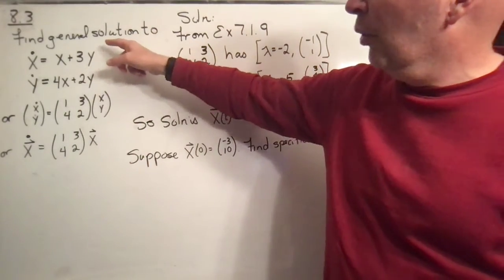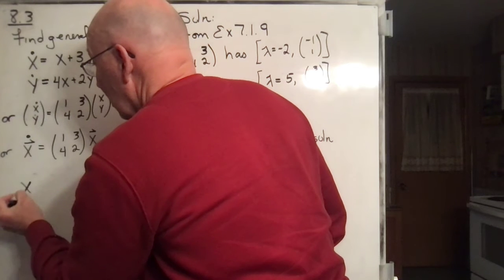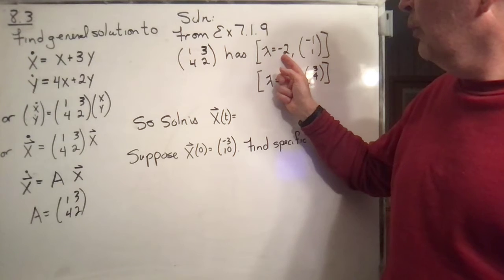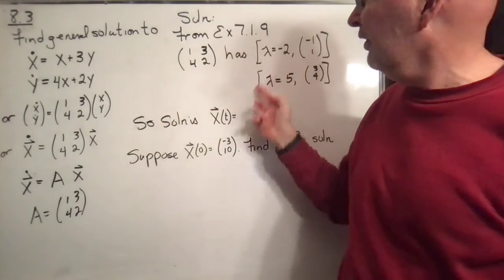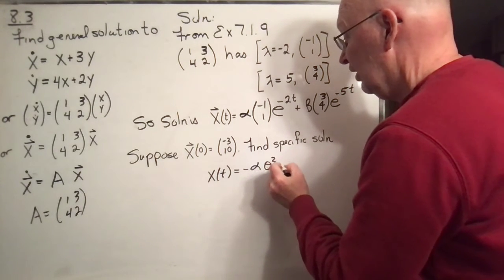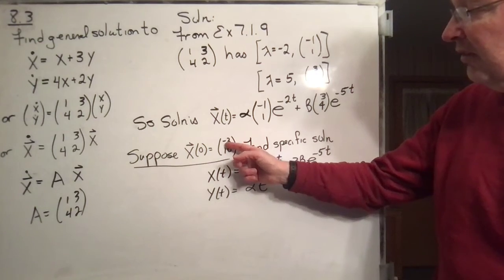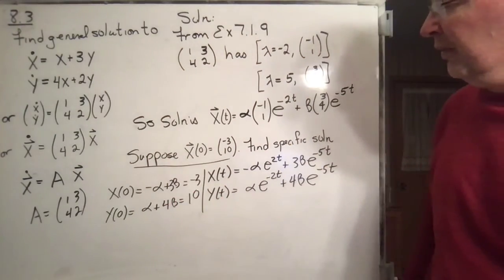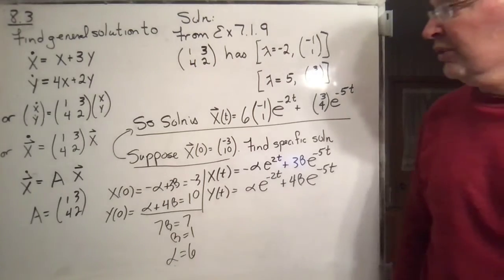DE #29 Section 8 3: Solving 2 by 2 Systems of Linear DEs with Constant Coefficients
Solutions of systems of 2 by 2 DEs with constant coefficients.